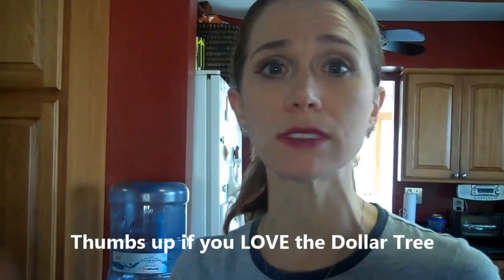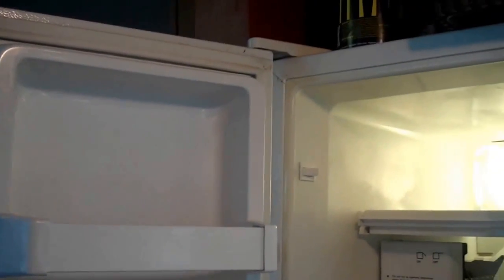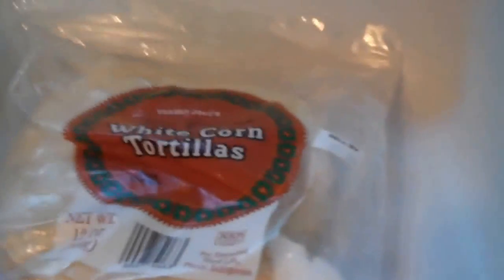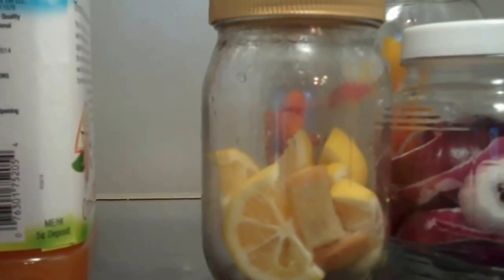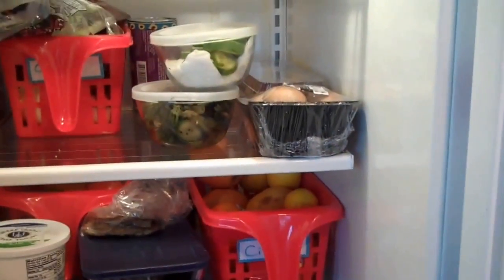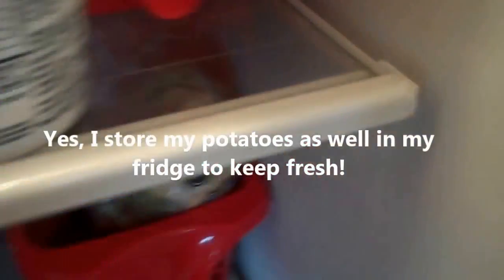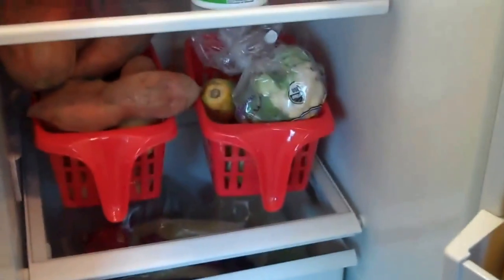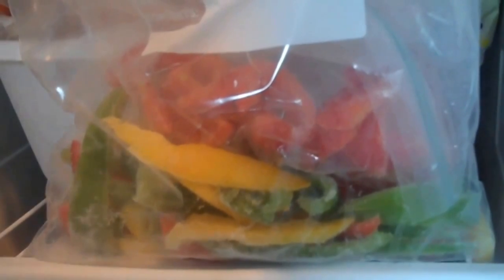How to Organize your Fridge | Freezer using Dollar Tree Items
~~~8 Dollar Tree Fridge Freezer Organization~~~
 I use 8 items from the Dollar Tree to organize my fridge, freezer.

 1st I found these small bins to store little food items such as garlic.

 Next, these dish bins keep my freezer organize by sides, meats, veggies, fruits, and bread.

These liners I cut down to each size of shelf to help with easy clean up from spills,

These baskets come in many colors and I love them to store citrus, potatoes, onions and squash.

These little glass storage containers I found at several Dollar Tree's and they are perfect for food storage.

Did you know they have Mason Jars at the Dollar Tree, in varies sizes?  I am obsess with Mason Jars and love them not only to can but, for food storage.

Finally, I found these clear container in the office supply sections and they are perfect for keeping yogurts and apple sauce in place.